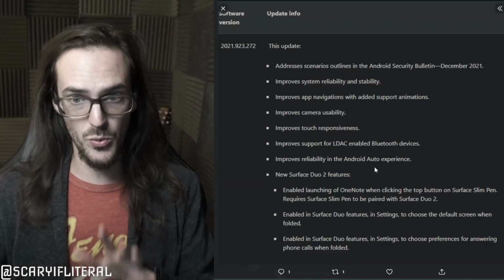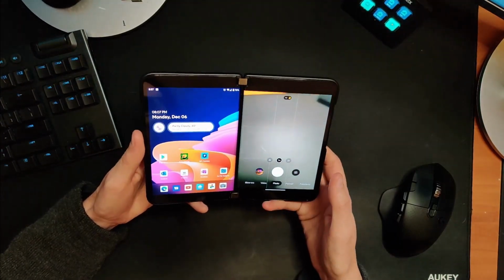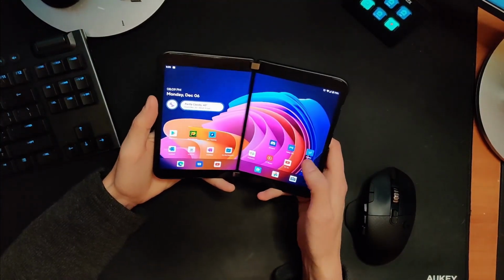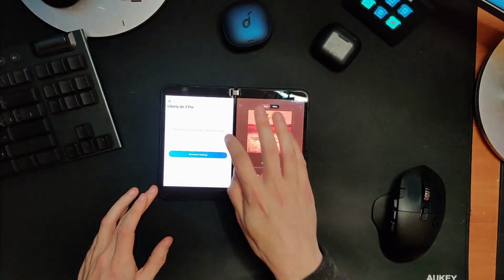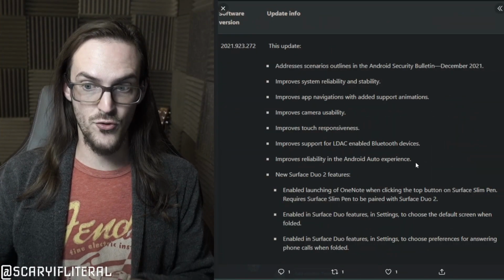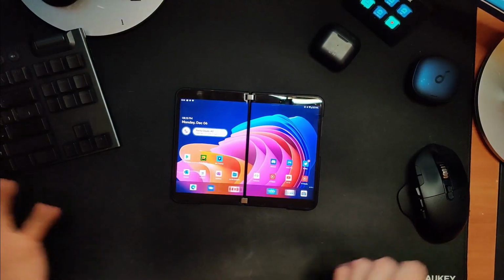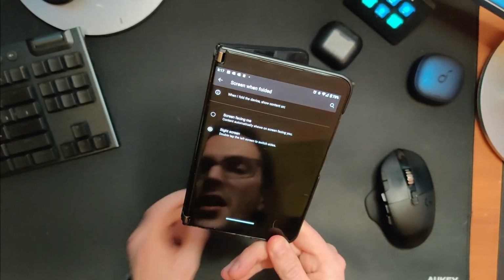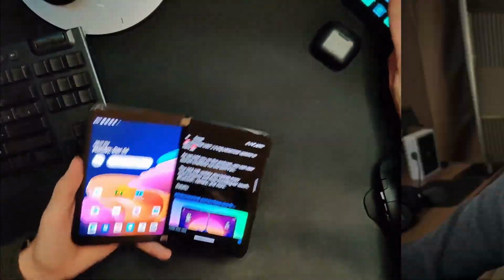Surface Duo 2 December update fixes almost everything?